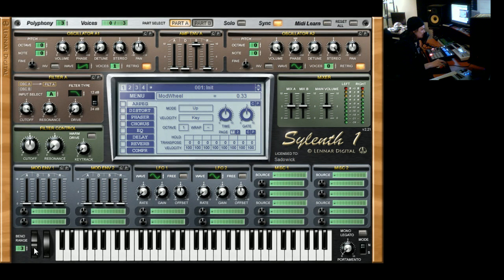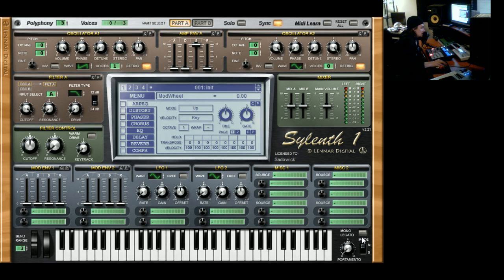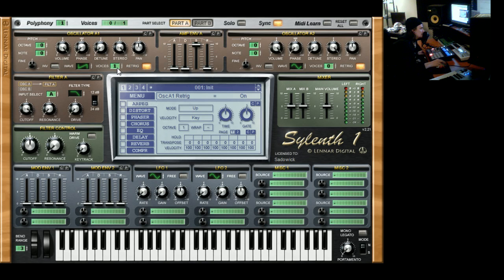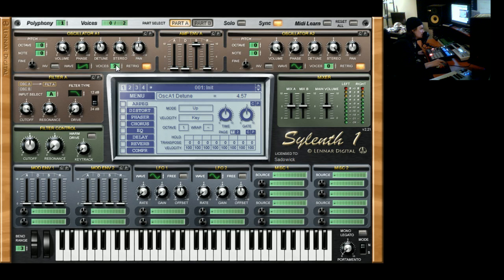Subtractive Synthesis for Beginners 02 - Midi & Oscillators